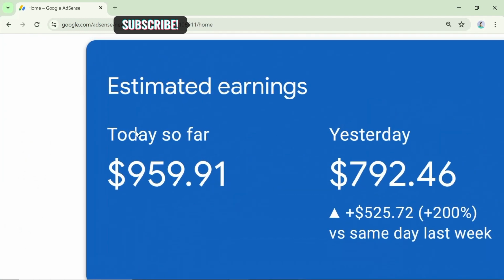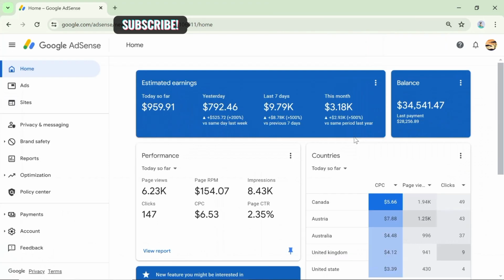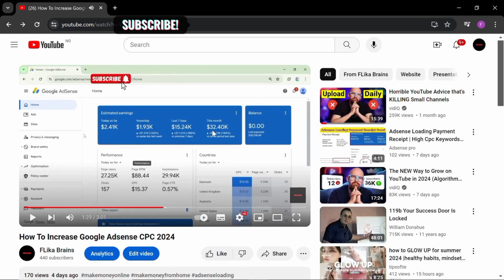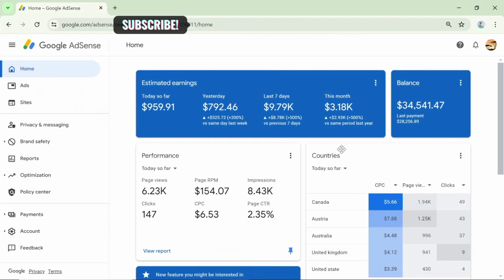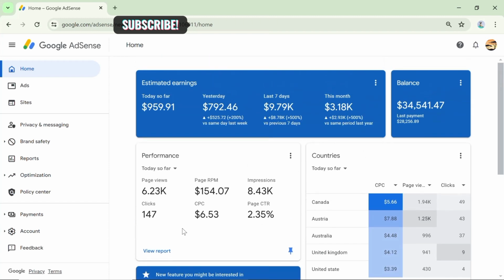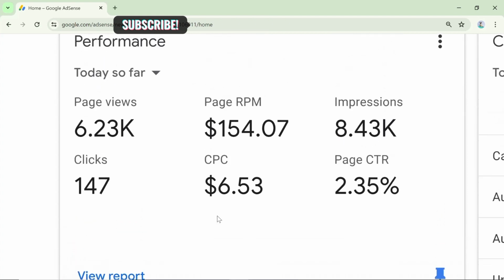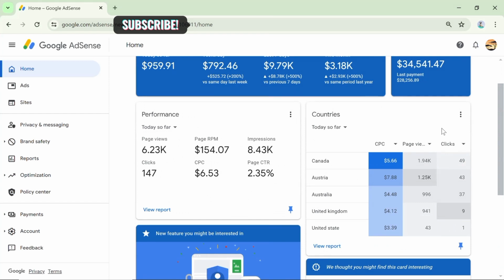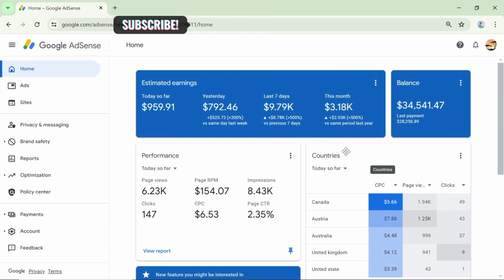How To Make Money With Google Adsense Loading 2024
How to increase Google AdSense earnings with automation and cookies method that’s very safe and effective. My cookies loading method for Google AdSense loading 2024 will increase your CPC to over $15 and make you earn faster on Google AdSense.

Using my Google AdSense loading method of automation will help you send massive traffic 🕸️ to your website. The automation 🛞 method also allows you to load multiple websites at the same time and does not require you to sit 🧑‍💻 all day on your laptop 💻 like the AdSense self-clicking method that wastes your time. The AdSense automation strategy is the best AdSense loading method for 2024 and the safest AdSense loading method. With this automation method, it’s not necessary for you to run any paid campaigns (Facebook arbitrage, Google arbitrage and so many others) because with the automation method you can equally sell your traffic to other bloggers or website owners.
Now judging from history, you’ll notice that all the methods I provide here on my channel are very reliable and guaranteed ✅✅ With my Google AdSense loading methods I have been able to help many people to make money 💰 online. I’ve a lot of bloggers that I have helped with my Google AdSense earnings tricks, I’ve even converted a lot of arbitrage bloggers to Google AdSense loaders because of the safety and how fast my AdSense method increases AdSense CPC. With my Google AdSense earnings automation method, you can equally use it to earn with your Google adx accounts and earn massively on Google adx and also in other ads network. The automation method sends real human traffic to your website and the traffic reflects at your Google AdSense analytics.